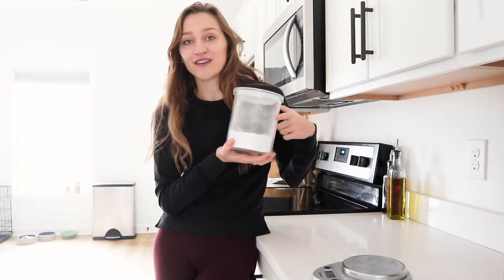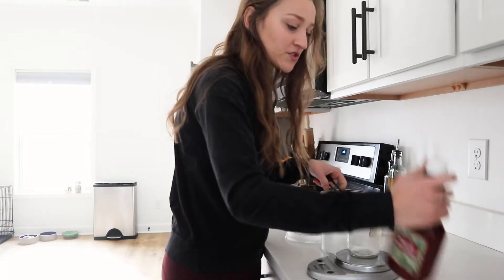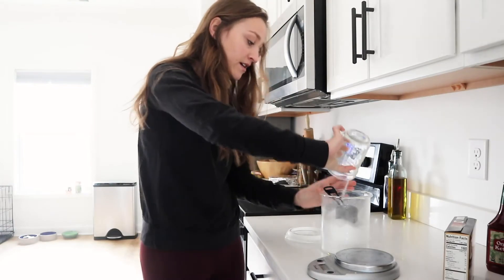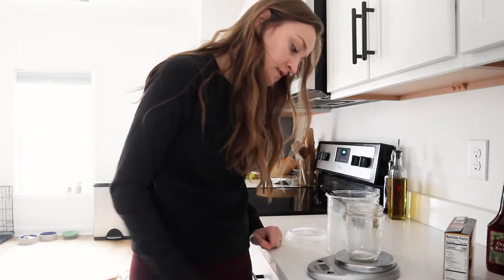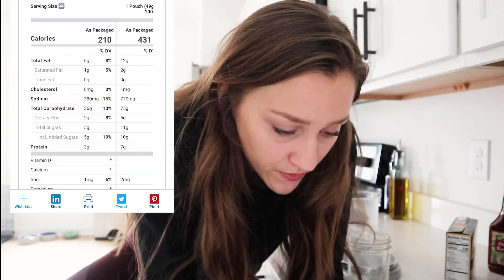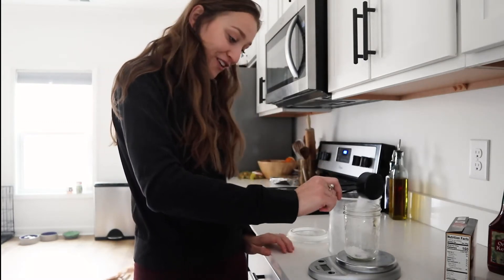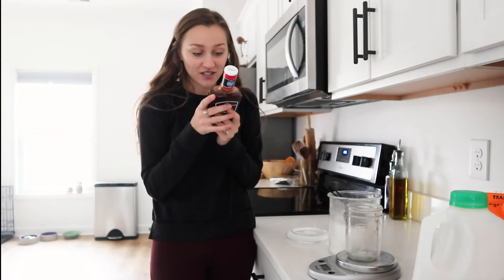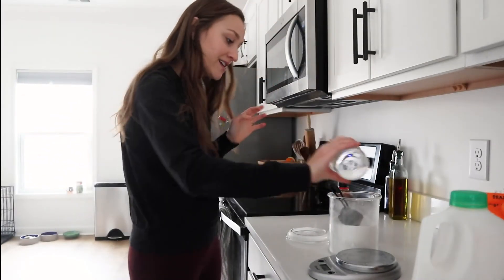HOW MUCH SUGAR IS REALLY IN OUR FOOD?! Vlogmas 2019 Day 3!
Welcome to VLOGMAS!! I did this last year for the last week of December, but this year it's everyday, all month long!! I am taking you into what this month will look like for me & I can't wait to connect with y'all along the way. I'm also going to use VLOGMAS to spread some love & encouragement through the holiday season at the end of each vlog so watch all the way through if you need some love.

In today's video I compared how much sugar is actually in the food we eat, and weighed it out to get a visual. I was SHOOK. Never again Starbucks, never again.

"The Lord is on my side; I will not fear." -Psalm 118:6